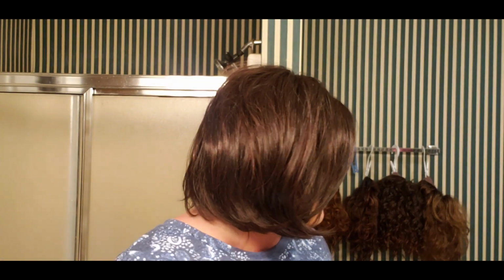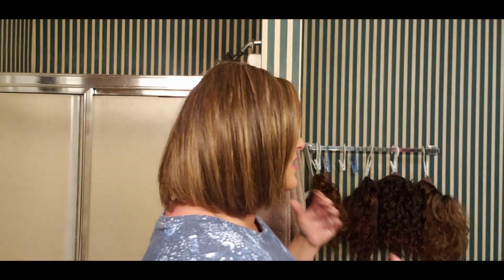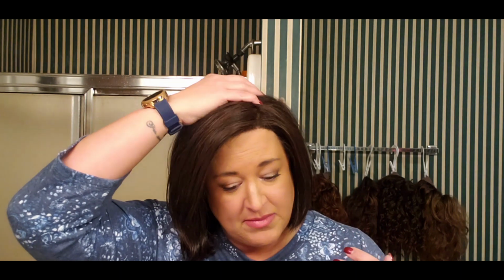WIG COMPARISON- Jon Renau Cameron in 4/33 and Jon Renau Kristi in Caramel Ribbon- TWO WIGS!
💗Wig review Amazon Wish List (wish list items that will help me with my reviews and tutorials)

Here are some of my favorite tried and true items (these are affiliate links will let Amazon know I sent you and may result in referral earnings that I use to support my wig videos- they do not increase your price):
• Estetica Revitalize and Shine Wig Mist
• Estetica Shampoo, Conditioner, and Hair Spray
• Hot Tools Hot Air Brush
• JOMI It Stays (water soluble adhesive)
• Got2b Freeze Spray
• Laundry Hooks (to hang my wigs)
• Jon Renau Piece Out Crème
• Simply Stylin Silk Gel
• Claw Clips for styling
• Thinning and Flat Shears
• Thinning, texturizing, feathering shears
• Jordana Twist & Shine Moisturizing Balm Stain-color Honey Love
Video Equipment:
• CAMERA: Canon EOS M50
• RING LIGHT: Inkeltech 18 inch Dimmable
• TRIPOD: Victiv Full size Tripod
• MANNEQUIN HEADS
My measurements
My opinions and recommendations are 100% my own and as honest as I can make them. If you find value in what I am doing please consider supporting me by purchasing from these links or even making a donation to help me with expenses related to these videos via the PayPal link above.  Thank you so much and God bless you.  Denise